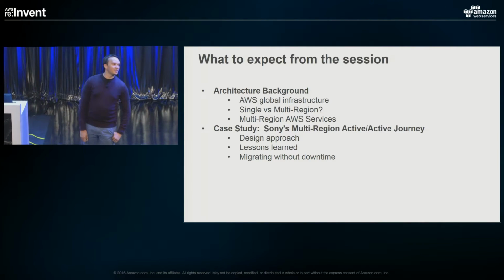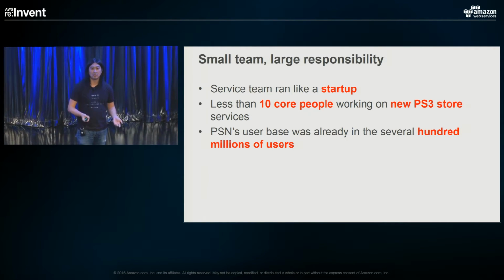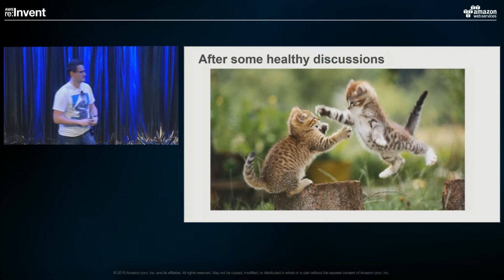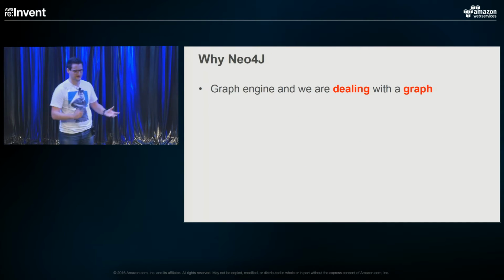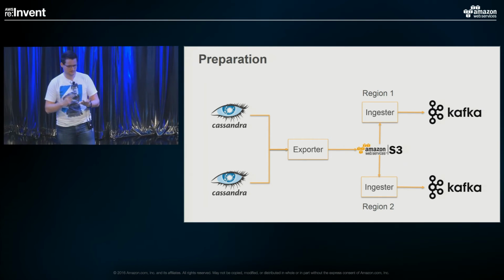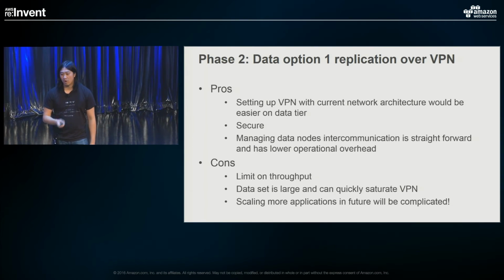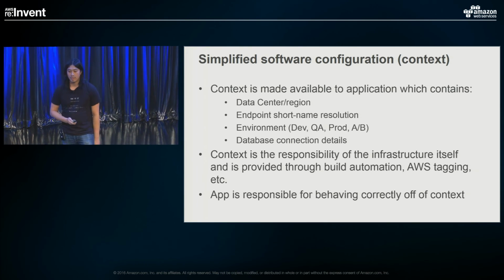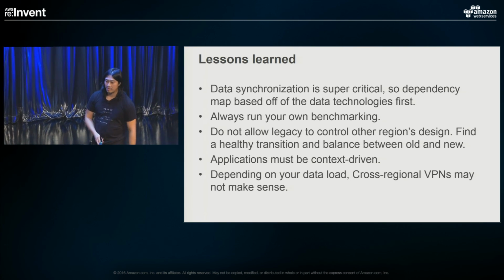AWS re:Invent 2016: Moving Mission Critical Apps from One Region to Multi-Region (ARC309)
In gaming, low latencies and connectivity are bare minimum expectations users have while playing online on PlayStation Network.  Alex and Dustin share key architectural patterns to provide low latency, multi-region services to global users. They discuss the testing methodologies and how to programmatically map out a large dependency multi-region deployment with data-driven techniques.  The patterns shared show how to adapt to changing bottlenecks and sudden, several million request spikes. You’ll walk away with several key architectural patterns that can service users at global scale while being mindful of costs.